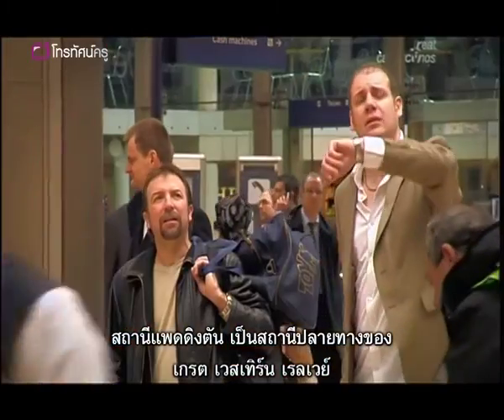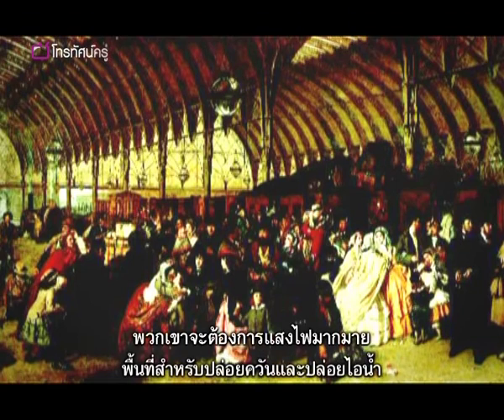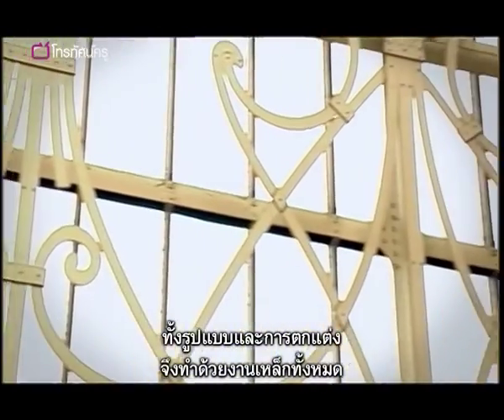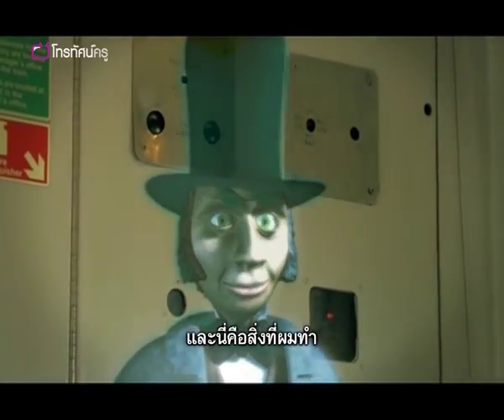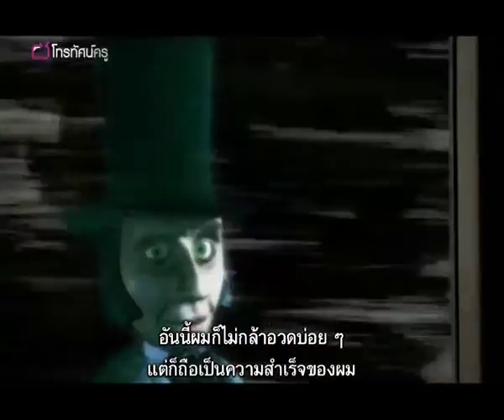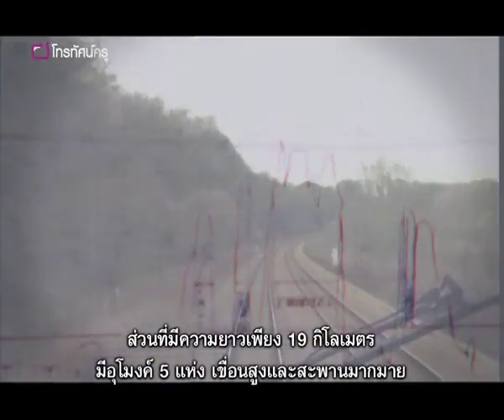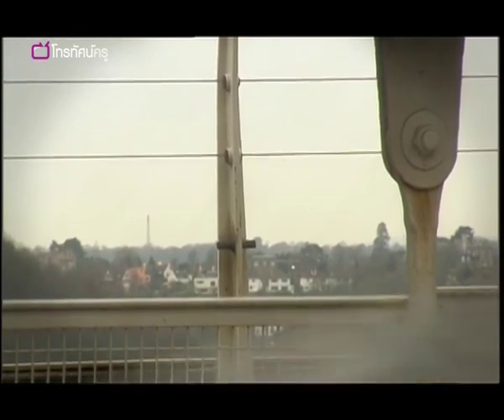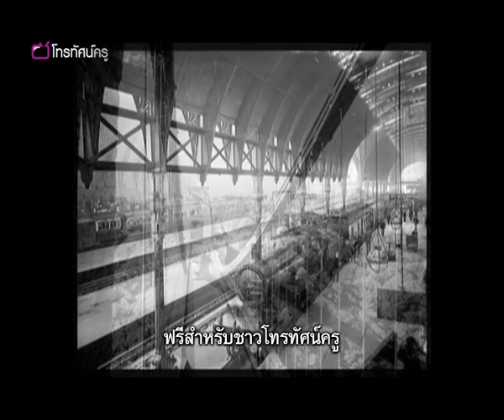บูรณาการ ผลงานชิ้นเอกของวิศวกร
เชิญร่วมการเดินทางท่องเที่ยวทางรถไฟจากกรุงลอนดอน ไปยังเมืองบริสตอลกับอิสลามบัด คิงดอม บรูเนล เพื่อชื่นชมความสำเร็จทางวิศวกรรมที่ยิ่งใหญ่ที่สุดบนเส้นทางสายนี้ ชมความน่าอัศจรรย์ขอสถานีรถไฟแพดดิงตัน แห่งกรุงลอนดอน งานออกแบบอันงดงามของสะพานเมเดนเฮด และสะพานแขวนคลิฟตัน อันน่าตื่นตาตื่นใจของเมืองบริสตอล เพลิดเพลินไปกับมุมมองของบรูเนล จากหัวรถไฟระหว่างที่เขาเดินทางไปตามเส้นทางที่เขาออกแบบขึ้น และได้เห็นวิธีการบรรทุกเรือเดอะเอสเอส เกรตบริเท่น ซึ่งมีโครงเรือทำด้วยเหล็ก ขอขอบคุณศูนย์การเรียนรู้เดอะกริดคลับที่ให้ผู้ใช้เว็บไซต์ทีชเชอร์ทีวีสามารถเข้าเป็นสมาชิกเวบไซต์ของบรูเนลแห่งอังกฤษซึ่งเป็นเว็บไซต์ที่มีทั้งเกมส์และกิจกรรมที่น่าตื่นเต้นสำหรับนักเรียนได้โดยไม่มีค่าใช้จ่าย

คำสำคัญ : ทัศนศึกษา วิศวกรรม สถาปัตยกรรม ประวัติศาสตร์ การคมนาคม การรถไฟ วิทยาศาสตร์ในชีวิตประจำวัน การออกแบบ การเรียนรู้อย่างมีจุดประสงค์ มิติสัมพันธ์ การคำนวณ ทักษะคณิตศาสตร์ การคิดวิเคราะห์ วัสดุศาสตร์ การประดิษฐ์ แรงบันดาลใจ สารคดี  โครงสร้างอาคาร ความคิดสร้างสรรค์ วิทยาศาสตร์รอบตัว เทคโนโลยี ตรีโกณมิติ โจทย์ปัญหา การแก้ปัญหา ภูมิศาสตร์ สื่อการสอน interactice resource สังคมศึกษา บูรณาการ ฟิสิกส์ วิศวกรรมโยธา